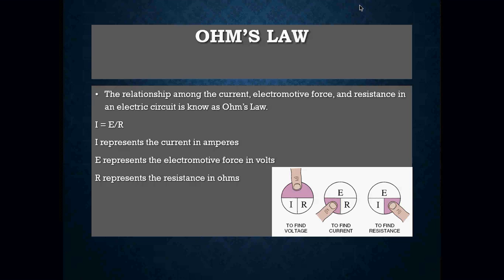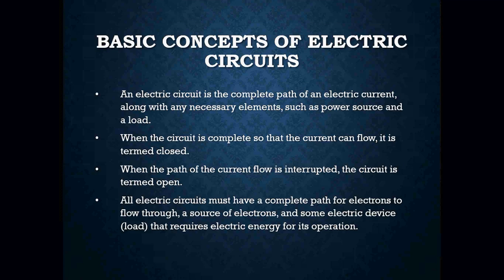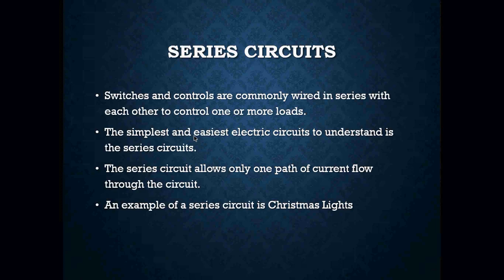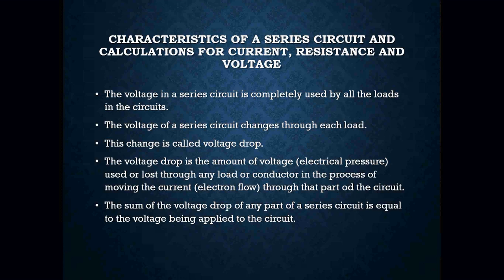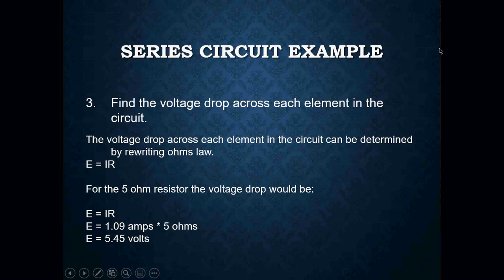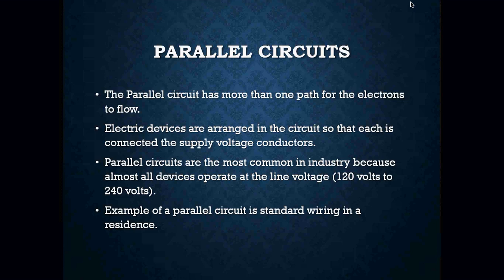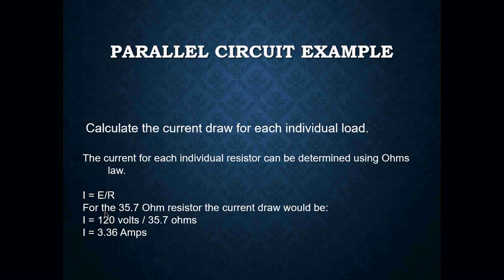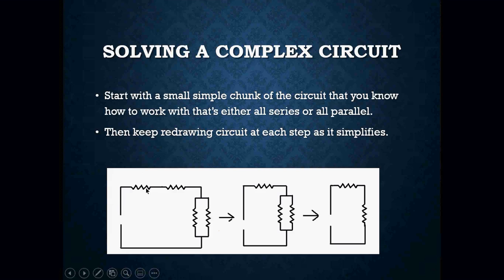Ohms Law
In this lesson, we discuss the formulas used to calculate resistance, amperage and voltage using Ohms law.